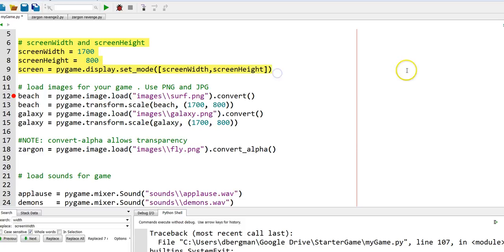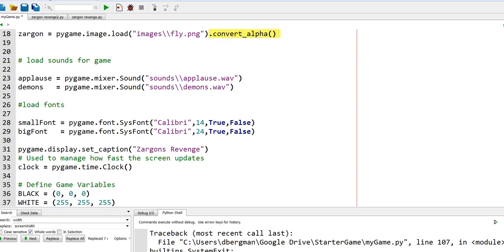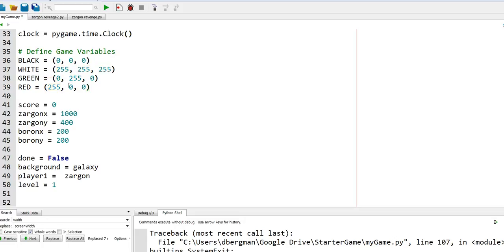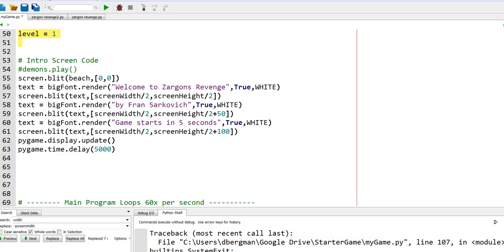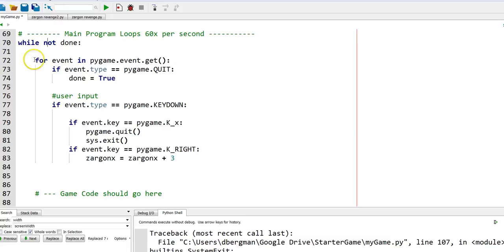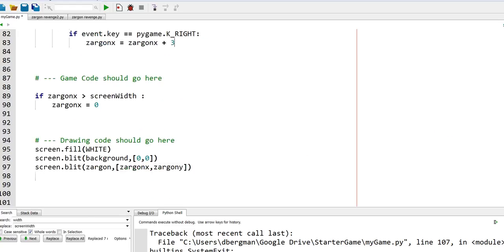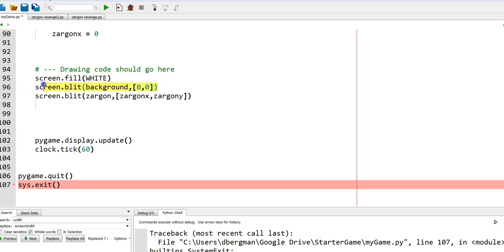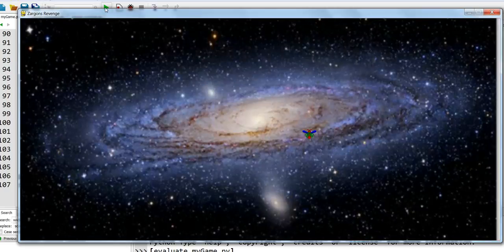Zargon Python Starter Overview